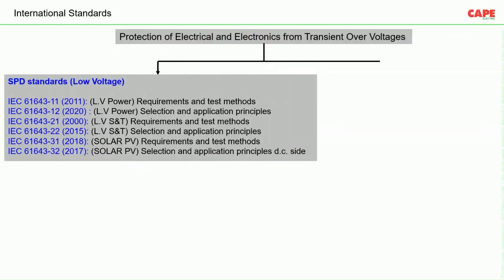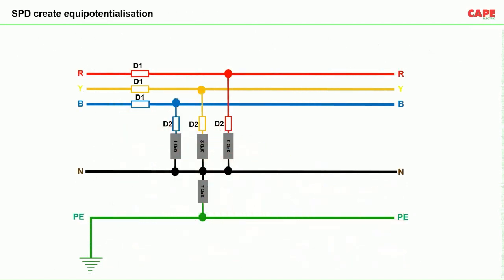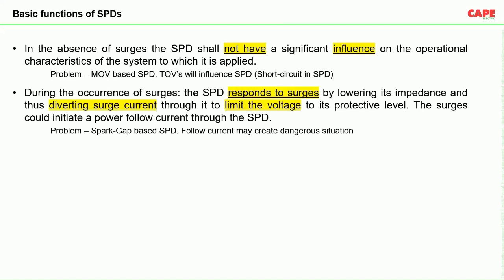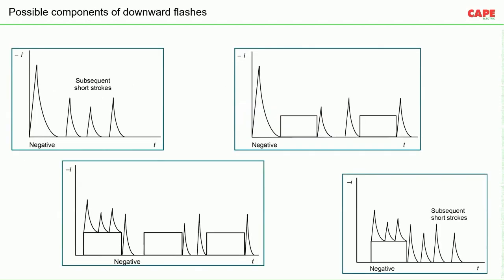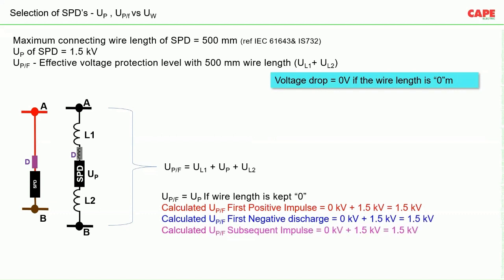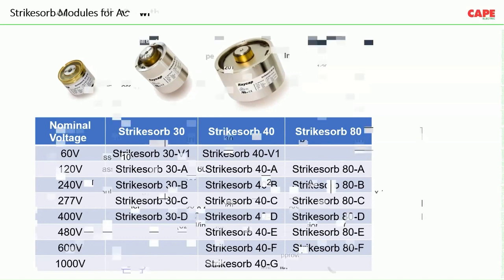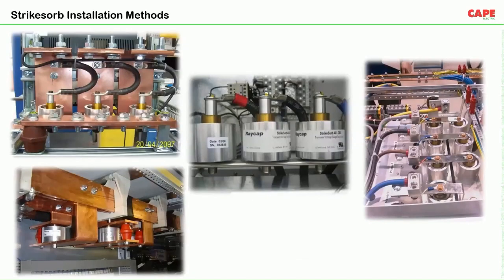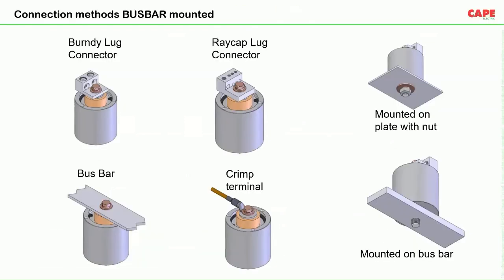Surge Protective Device: Connecting wire length and Conventional SPD’s - Part 1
This video is from a webinar conducted on 15 April 2023.

The effectiveness of SPD to protect critical equipment is reduced or made NIL due to long connecting wires. The maximum recommended wire length is 250 mm, however, due to practical reasons the actual wire length is larger than 1 meter and, in some cases, due to ignorance or unawareness, SPD’s are connected with wires of a few meters. Connected devices will not be protected by the SPD in such cases.  This webinar explains the importance of the length of connecting wire of an SPD and explains the alternate methods to protect sensitive and critical electrical/electronic installations and the modern solutions by CAPE Electric.